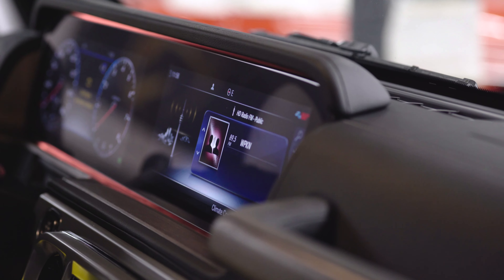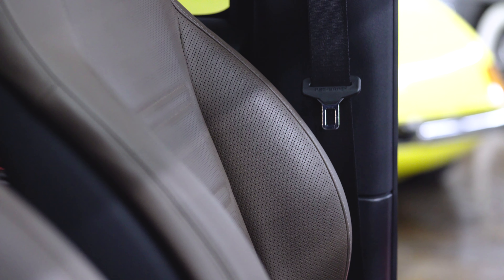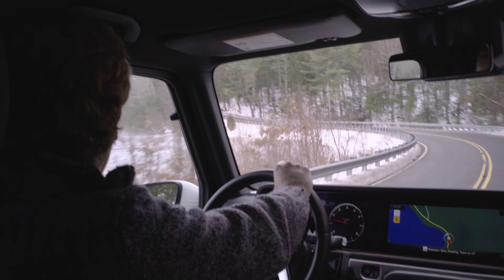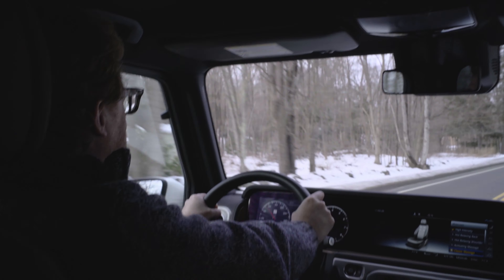2019 MERCEDES-BENZ G550 REVIEW -The Epitome of Style and Comfort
Black Horse Garage welcomes Jay Read to get behind the wheel of a 2019 Mercedes-Benz G-550 to review all the features and feel the driving experience of this second-generation G-Wagen.